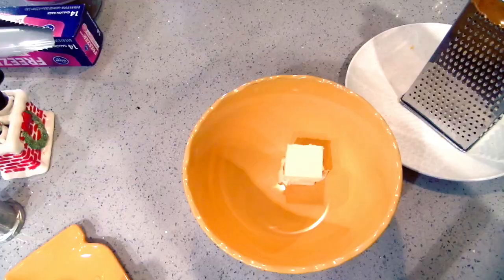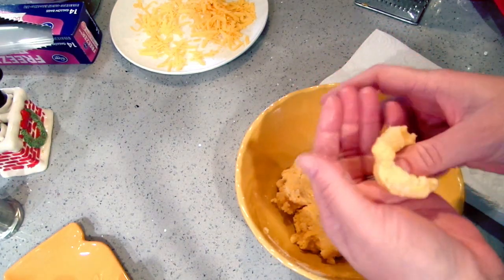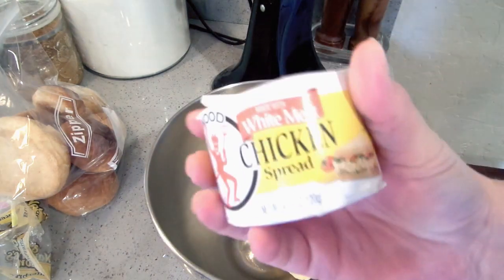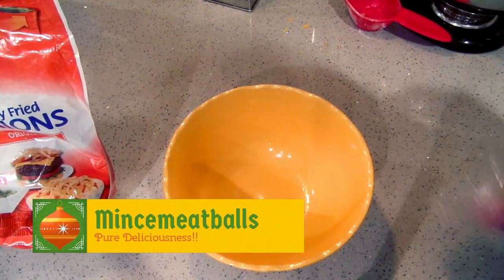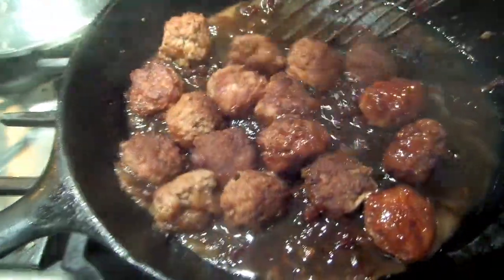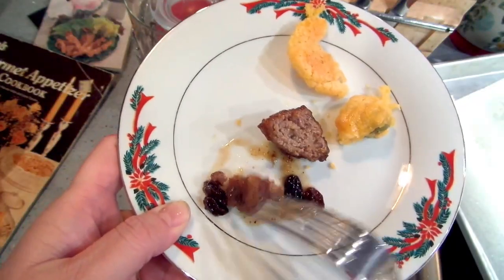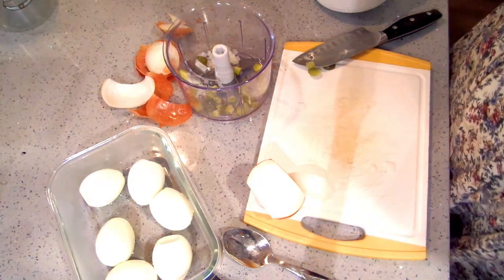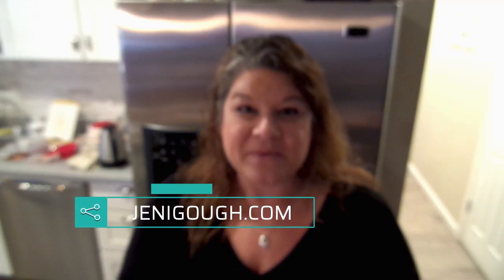Holiday Appetizers // Just a Few of My Favorite Things!